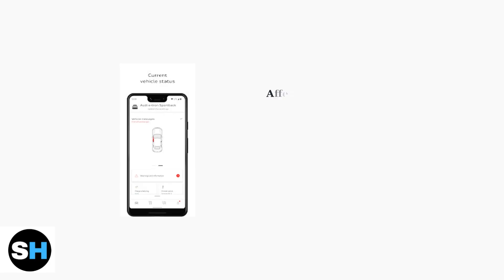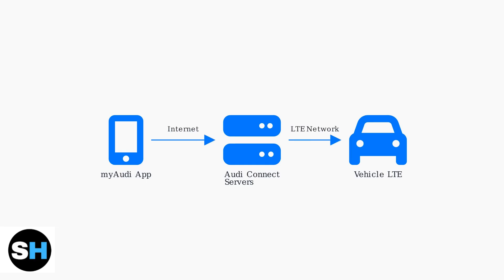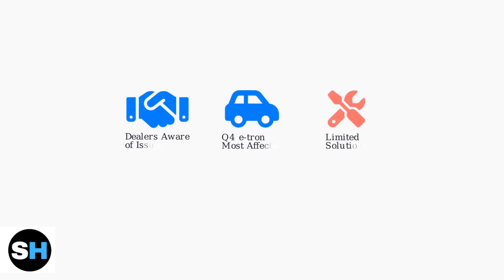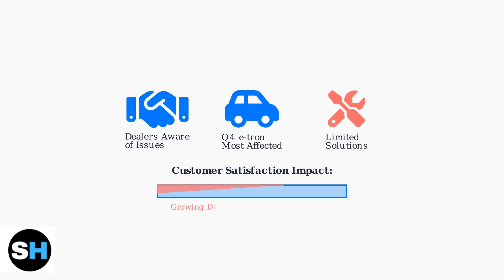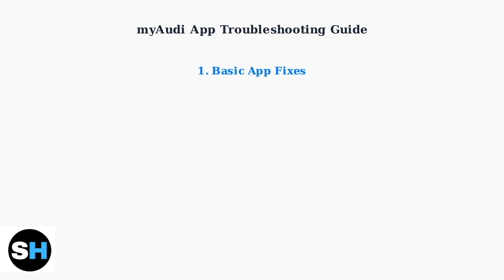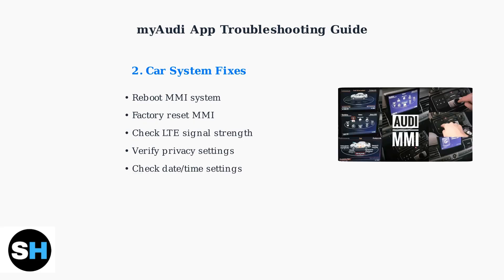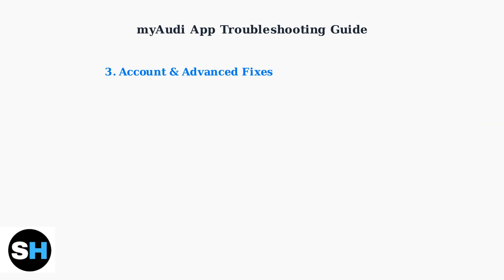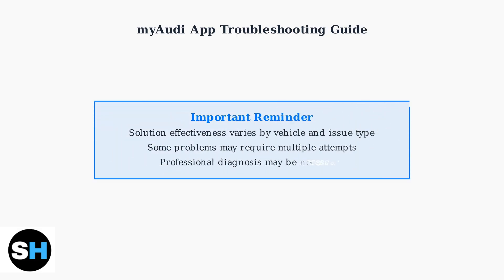Audi App Not Working Or Connecting – How To Fix Login & Sync Issues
In this video, we address the frustrating issue of the Audi app not working or connecting properly. If you're struggling with login and sync issues, you're not alone. We will explore various troubleshooting techniques, including checking your internet connection, updating the app, and ensuring your vehicle's software is up to date.